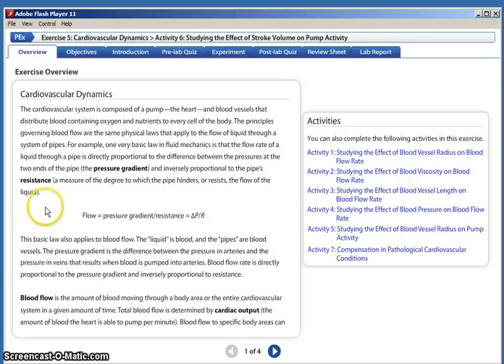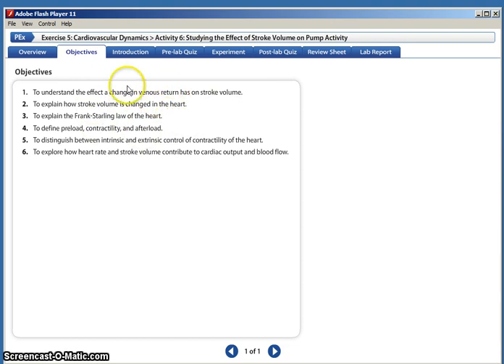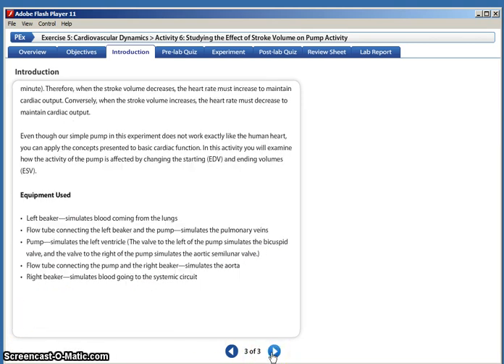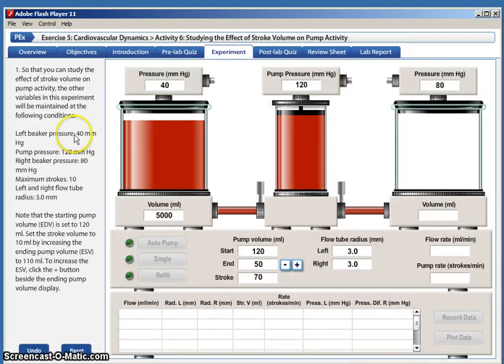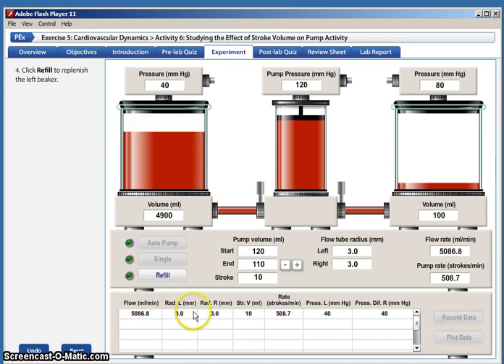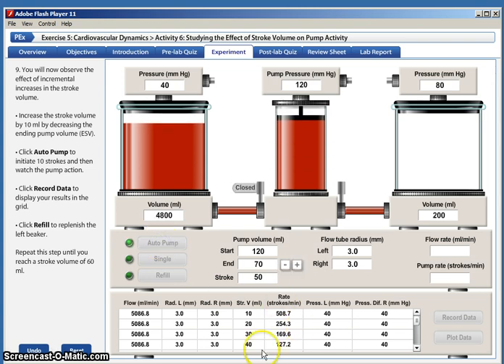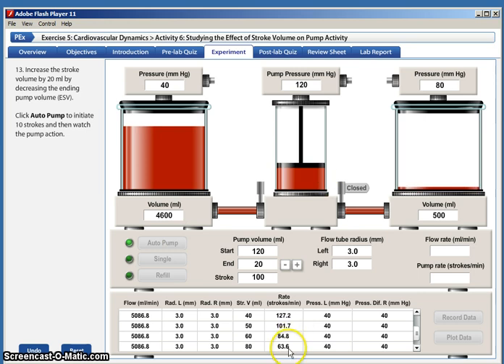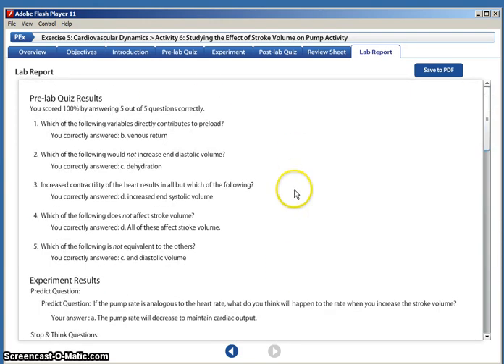Physio Ex exercise 5 activity 6